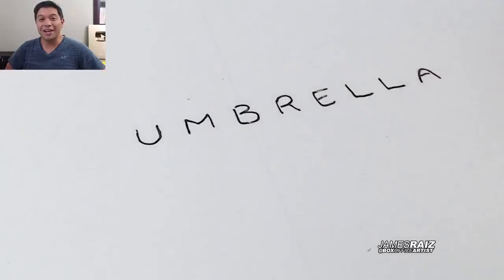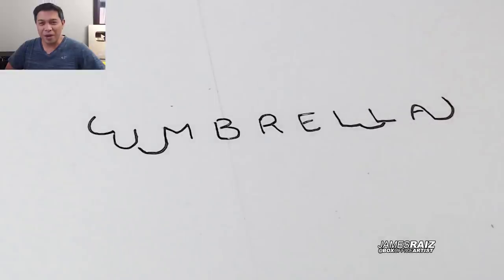DRAWING the UMBRELLA ACADEMY from the word "UMBRELLA"! Easy Step by Step TUTORIAL! (Maybe)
Drawing the UmbrellaAcademy from it's Name, Step by Step! (Maybe)